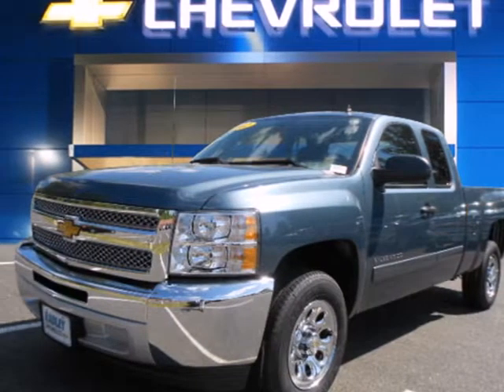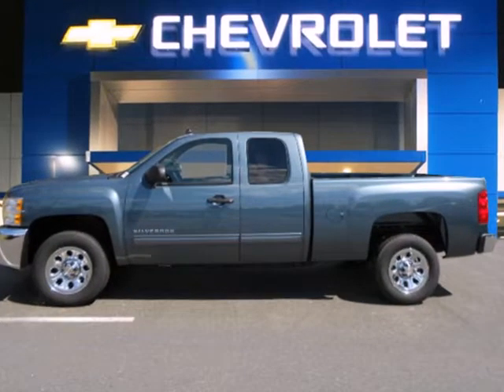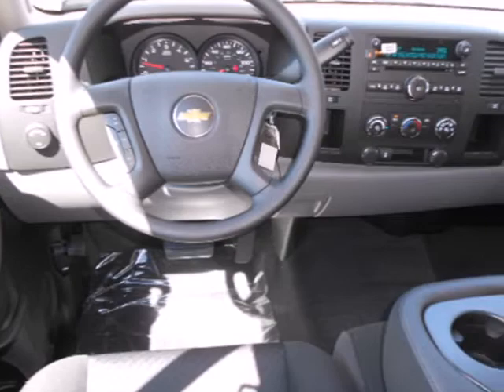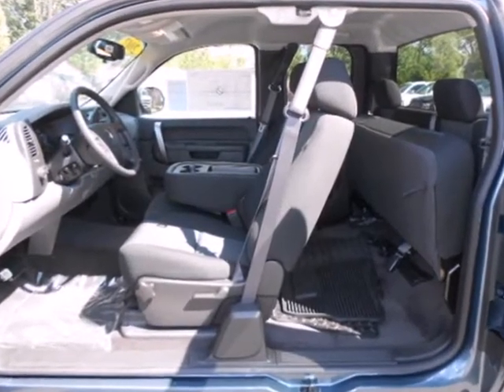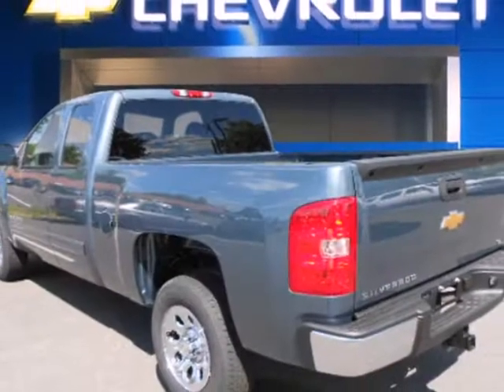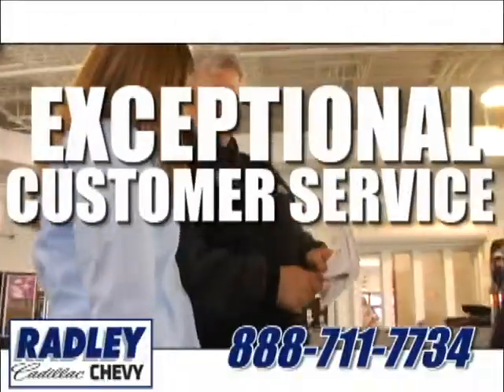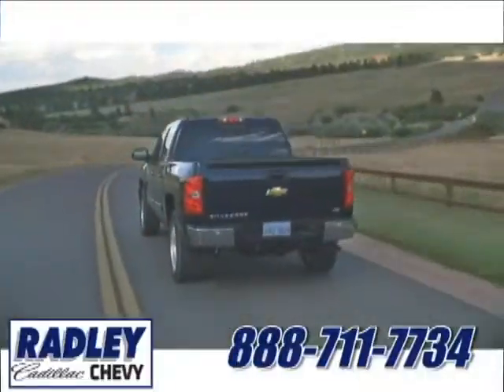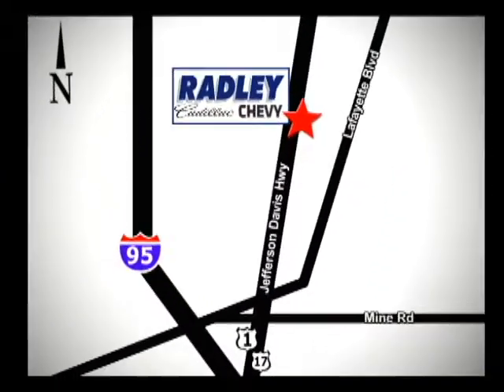2012 Chevrolet Silverado 1500 T50444 in Fredericksburg VA - SOLD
SOLD - If you are looking for real value on a great new car, Radley Chevrolet invites you to come in and test drive this 2012 Chevrolet Silverado 1500, stock# T50444. We are conveniently located near Fredericksburg VA Price Quote, VA and known for our great selection, reliability and quality. Come take a look at this 2012 Chevrolet Silverado 1500 today.

Radley Chevrolet
3670 Jefferson David Hwy
Fredericksburg VA Price Quote VA, 22408